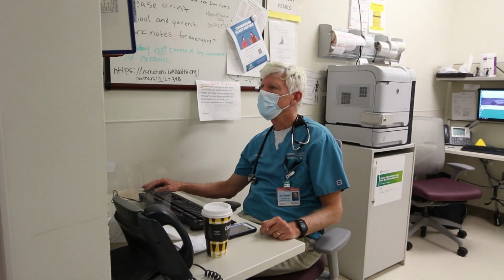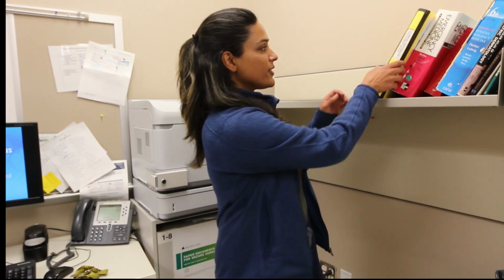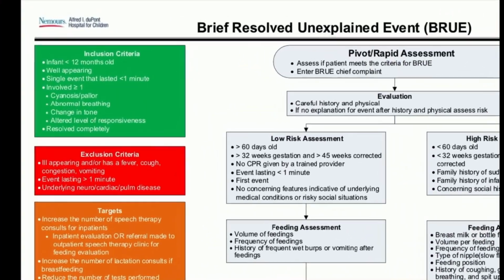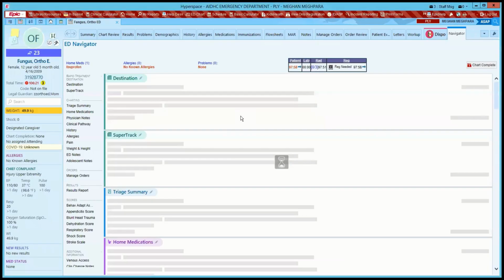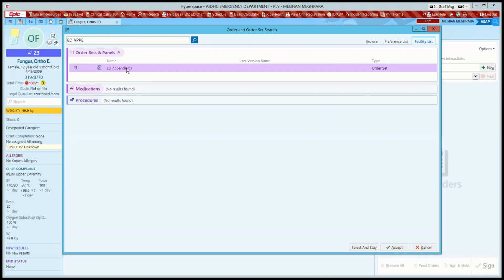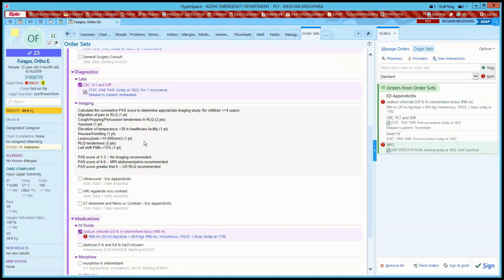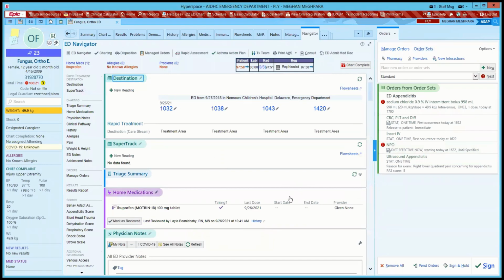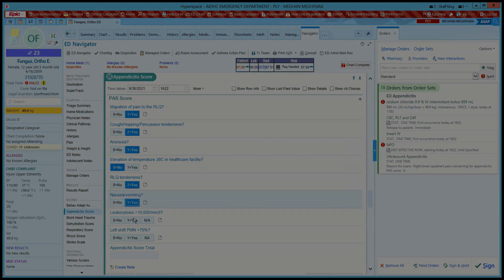Resident Orientation: Video #6: Clinical Pathways